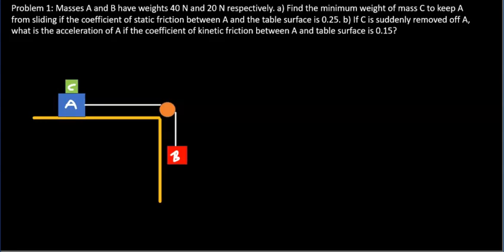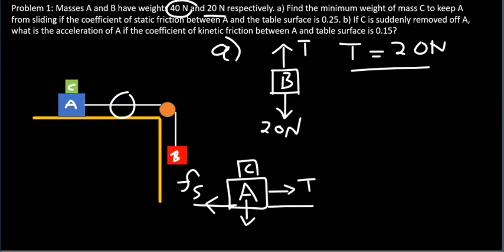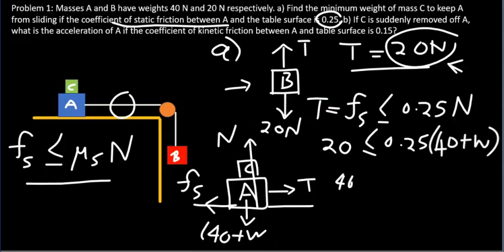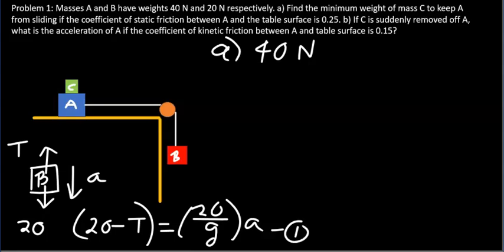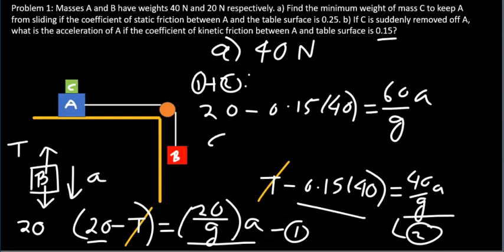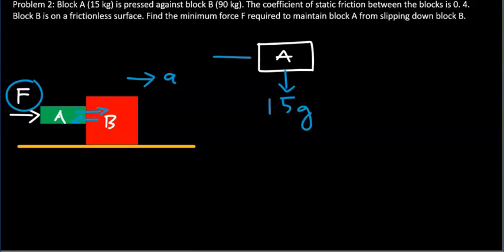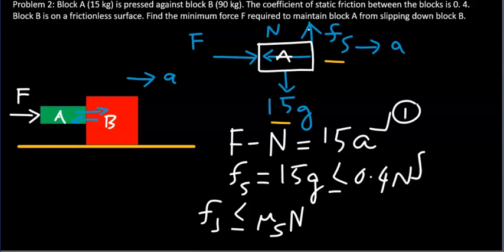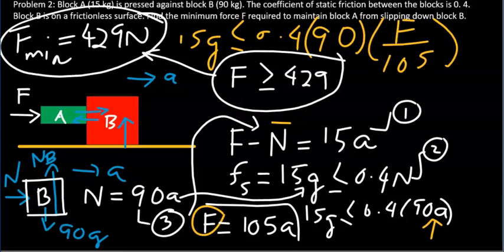Static and kinetic frictions review problems - Physics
Concepts behind static and kinetic frictions are explained carefully using solved problems in this video tutorial.

0:00 Problem 1
8:31 Problem 2